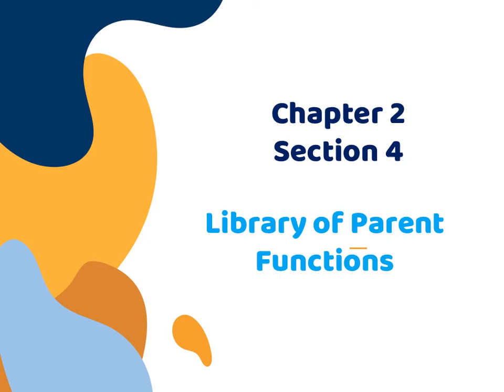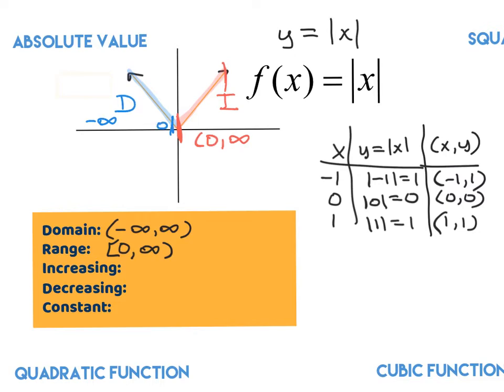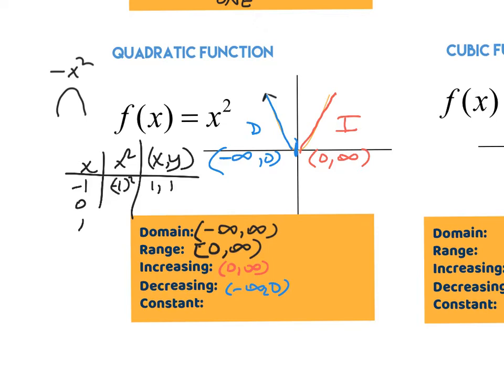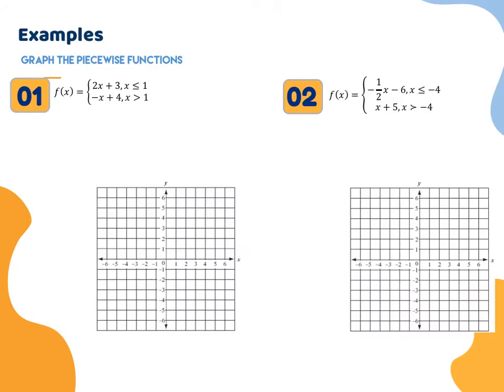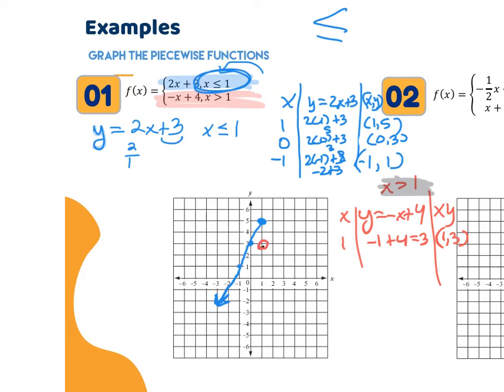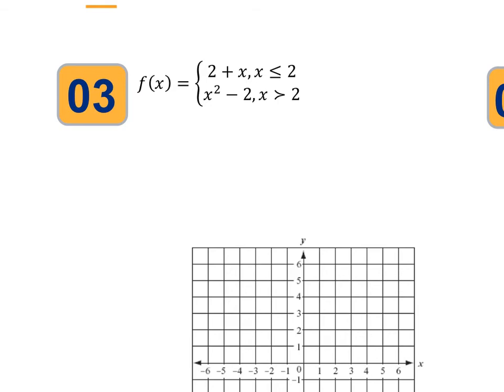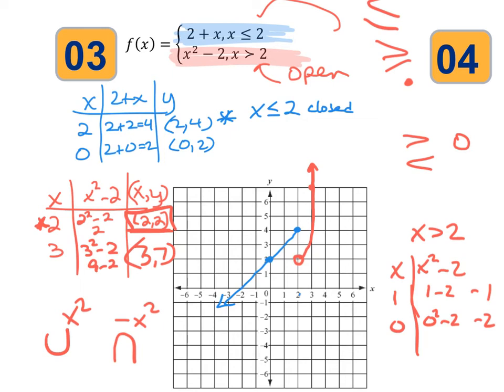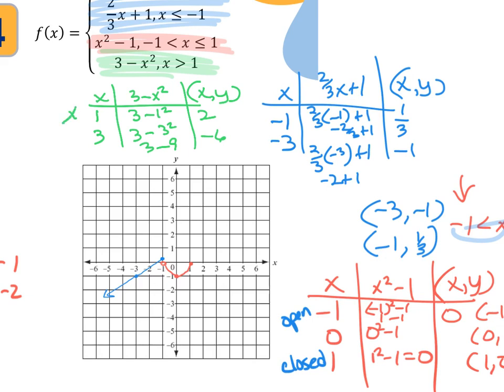11.5.20 2.4 Parent Functions